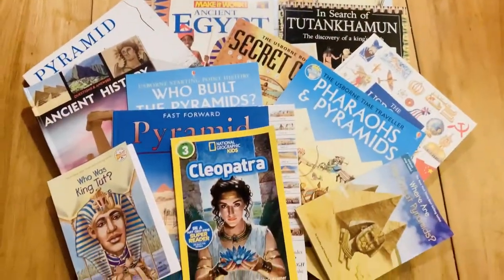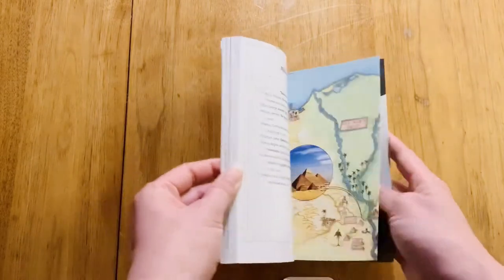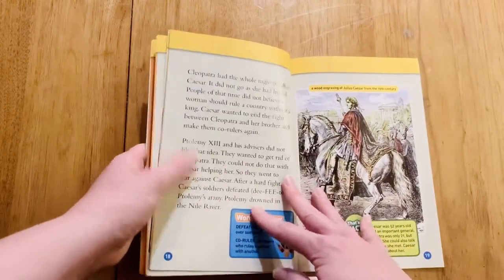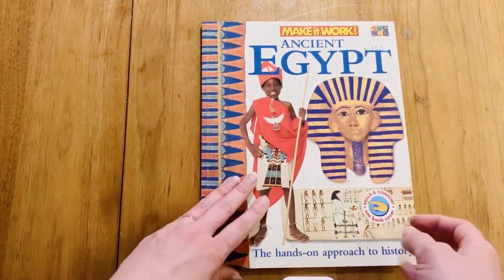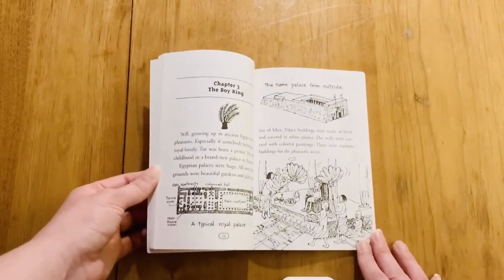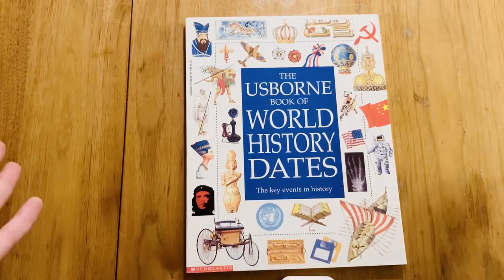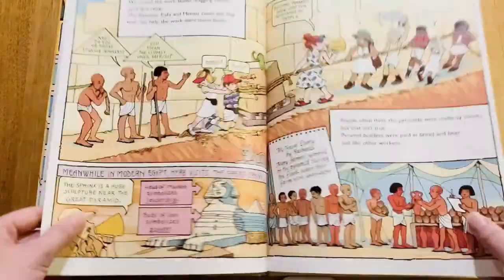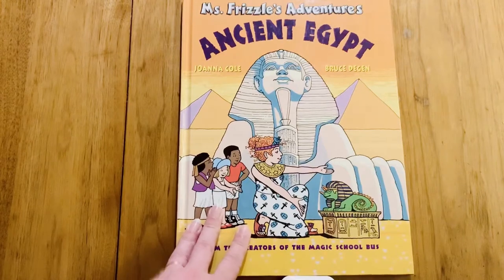Ancient Egypt unit study book haul - Flip throughs of Who Was Books, Leveled Readers, Picture Books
Join me as I go through all of the books in our ancient Egyptian history unit study book bin! I hope you enjoy traveling through ancient Egypt through picture books with me in this homeschooling video.

Who Was Series- Where are the great pyramids?

National Geographic Kids - Cleopatra

In Search of Tutankhamen

Make it work- Ancient Egypt

Who Was Series - Who was King Tut?

Pyramid by David Mcaulay

The Useborn Book of Secret Codes

The Useborn Book of World History Dates

Questions and Answers- Ancient History

Useborn Time Travelers - Who built the pyramids

Useborn time travelers - Pharoahs and Pyramids

Magic School Bus- miss frizzle‘s adventures in ancient Egypt

Fast forward pyramid

Dover coloring book life in ancient Egypt